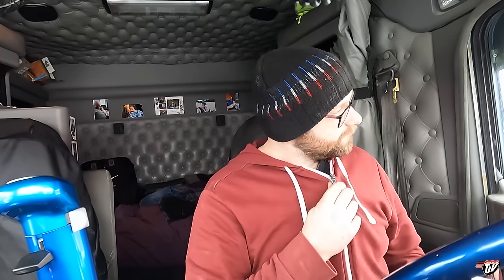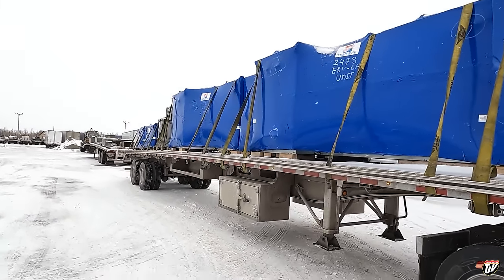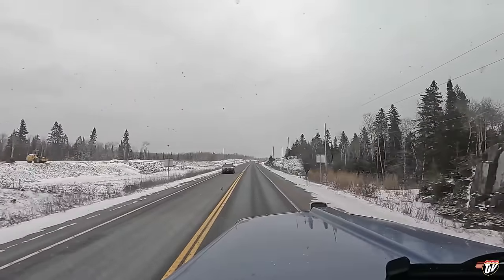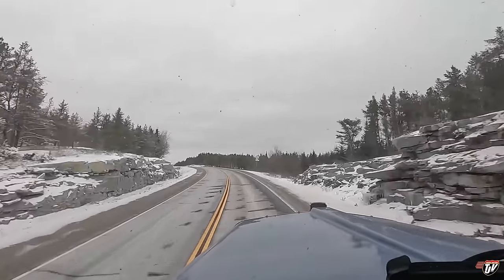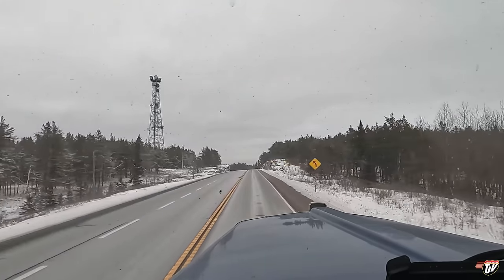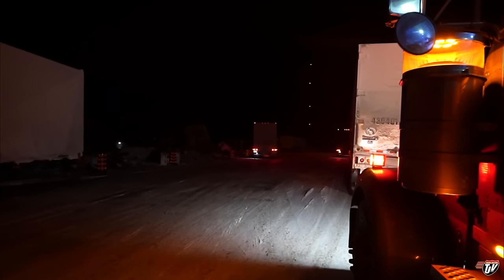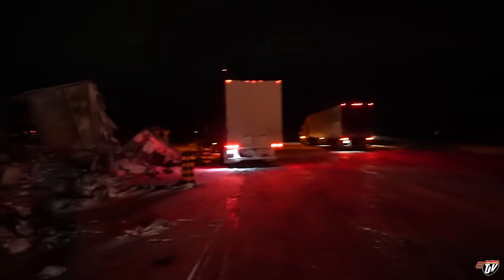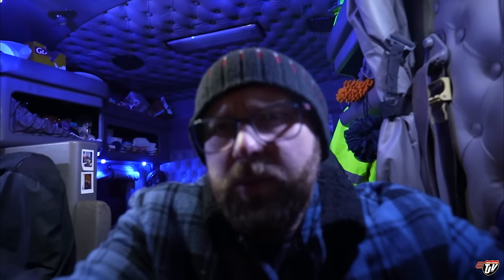GOING TO MISSISSAUGA | My Trucking Life | Vlog #3004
BULLSNOT - Premium cleaning products for todays Truckers!

TJ Snap Chat username:
JoshTJV

Trucker Josh
20 Brandt St, Unit 3, Suite 255
Steinbach, Manitoba, Canada
R5G1Y2